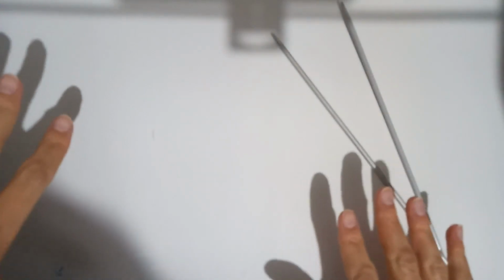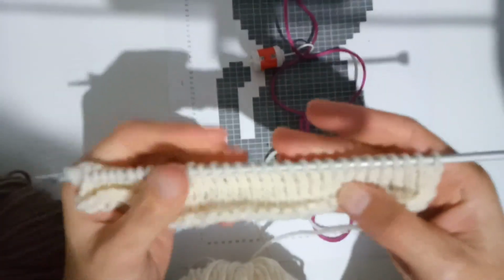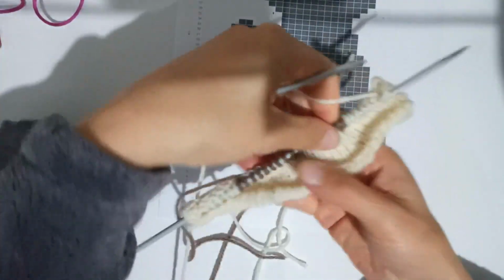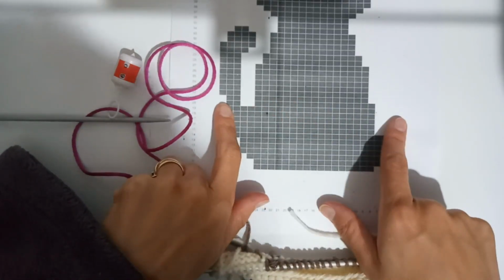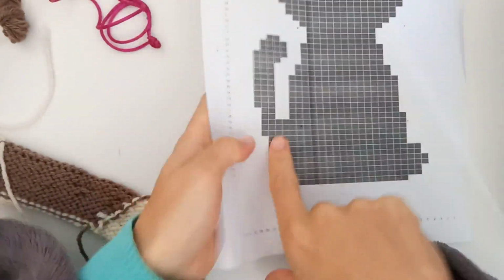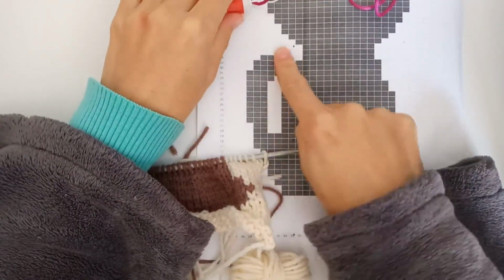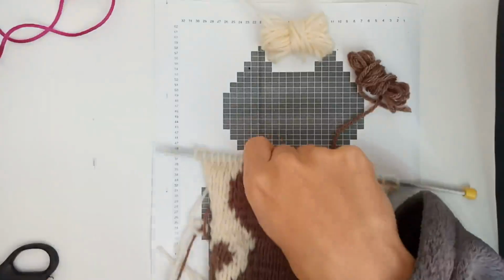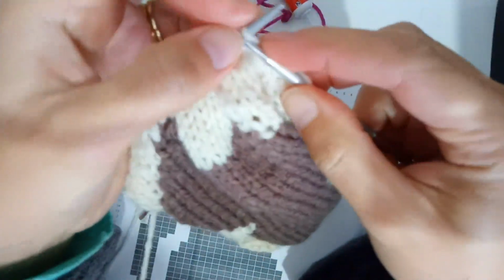Easy Baby Blanket Knit-along - Square 2 - Intarsia Cat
Hi everyone! After being a bit incapacitated with late pregnancy tiredness and other fun things that go along with growing a human, I'm back with the second knit-along video for my baby blanket.  It's a simple intarsia cat, a small step up in difficulty from the heart blanket block I shared last time. The free pattern is available on my blog (link below).

Links to useful stuff: ☼How to do the knit stitch ☼How to do the purl stitch ☼How to cast off/bind off ☼How to cast on (easy) ☼How to cast on (SUPER easy) ☼How to do stocking/stockinette stitch ☼UK vs. US knitting terms ☼How to do a tension/gauge swatch ☼Yarn weight explained ☼How to weave in ends ☼How to steam block